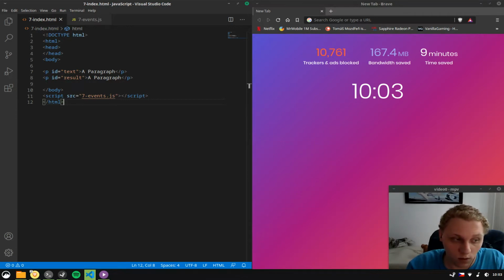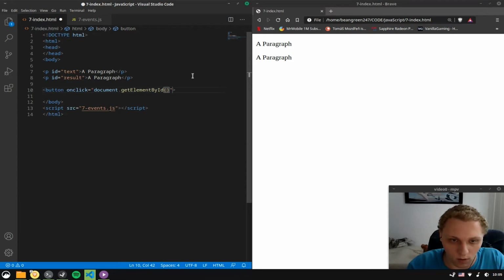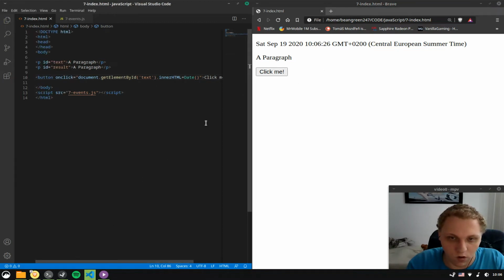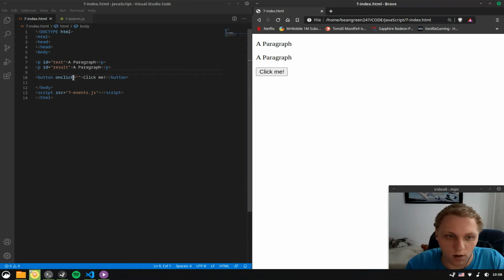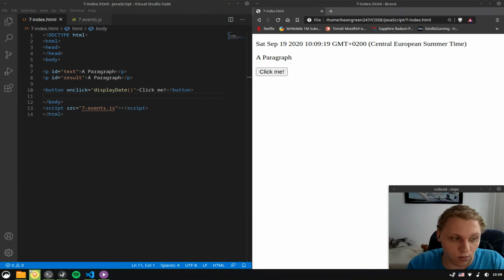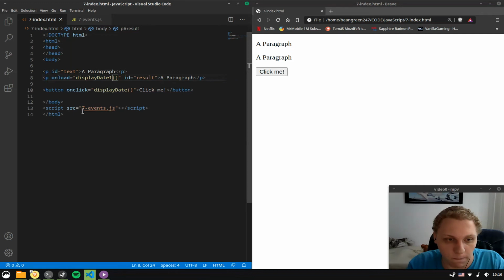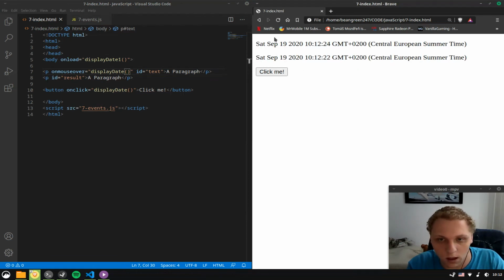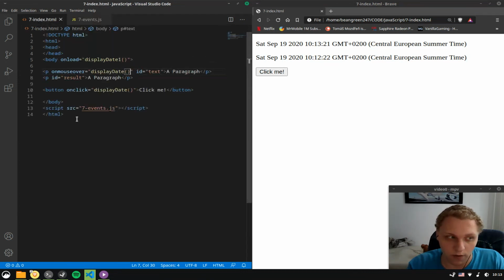JavaScript for neophytes - EP 7 - Events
VIDEO INFO
In todays video we are going to learn about events in JavaScript.